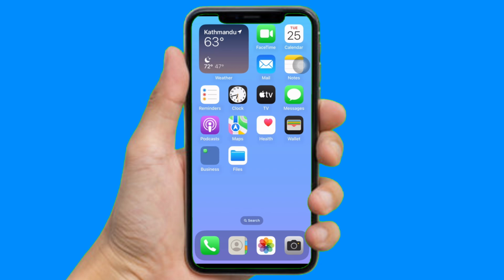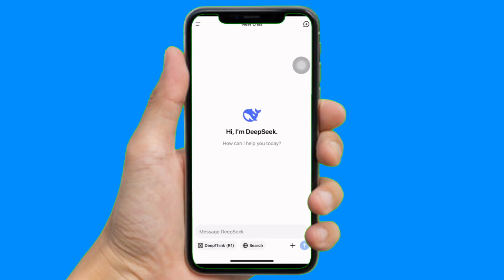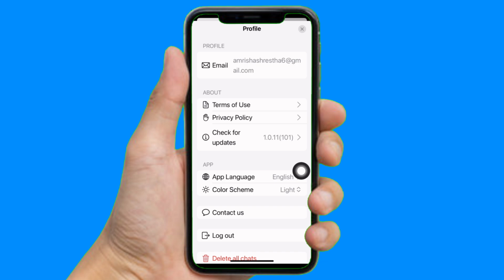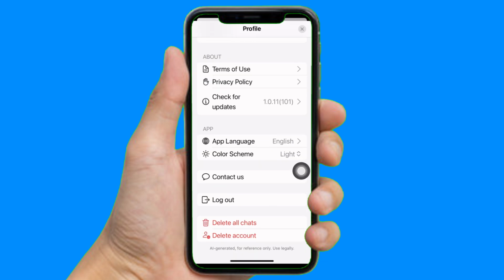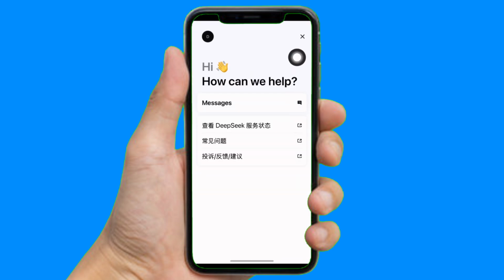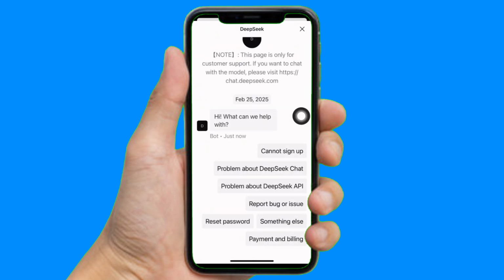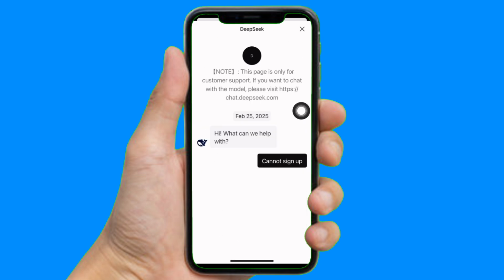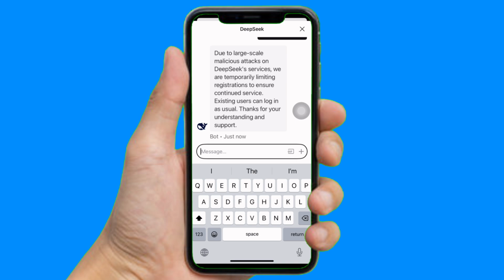How to Contact Deepseek AI 2025?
Looking for ways to contact Deepseek AI? This video walks you through the different methods to reach Deepseek AI’s support team, whether you need help with technical issues, account inquiries, or general assistance. Learn how to find Deepseek AI’s official contact options, including email support, help center, and community forums. Whether you're a beginner or an advanced user, knowing how to get in touch with Deepseek AI support can save you time and frustration.